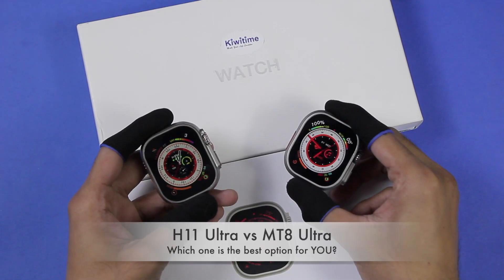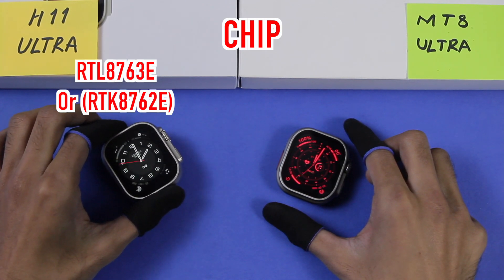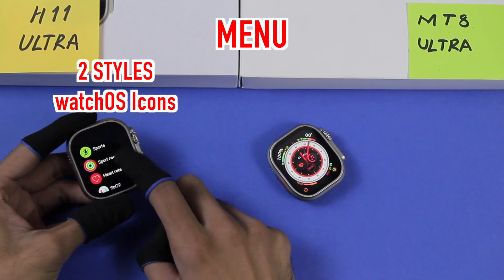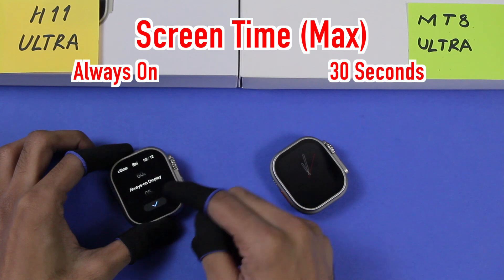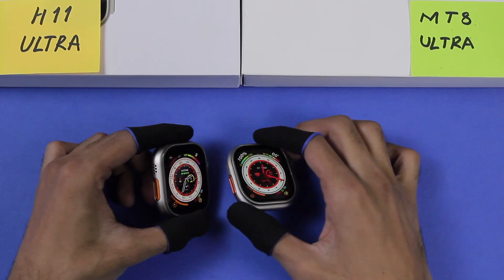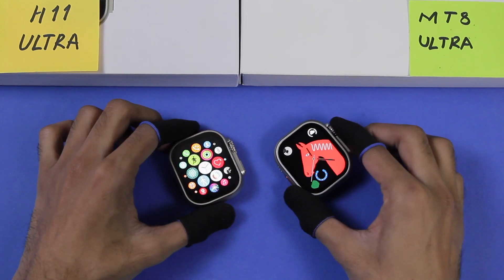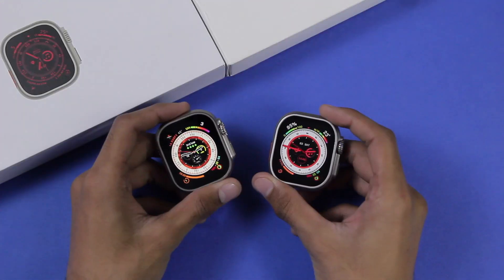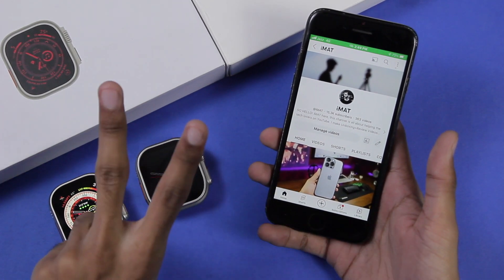H11 Ultra VS MT8 Ultra [FULL COMPARISON] - WHICH ONE IS THE BEST? ⌚️🔥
Camera: CANON 550D
Mic: MAONO PM471 USB Microphone
Video Editor: Final Cut Pro